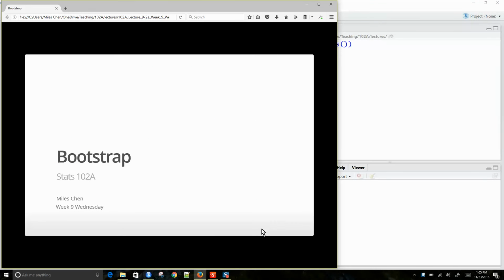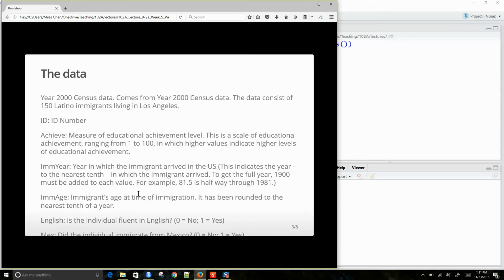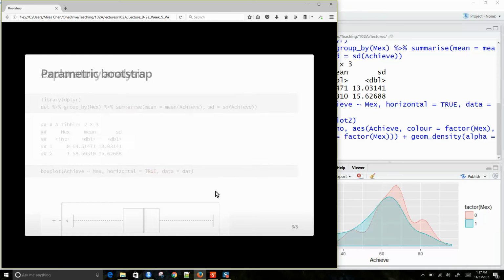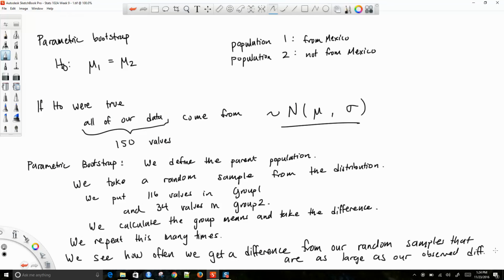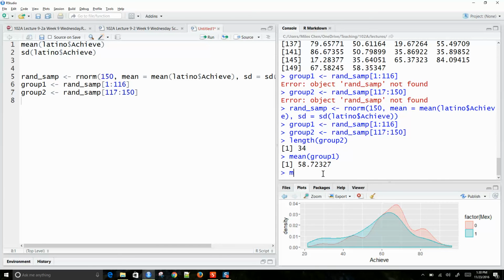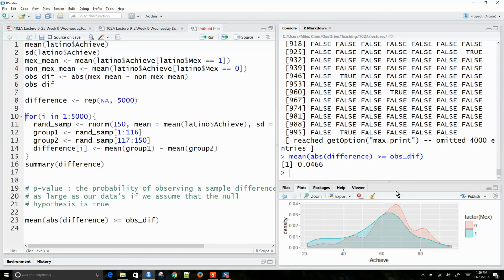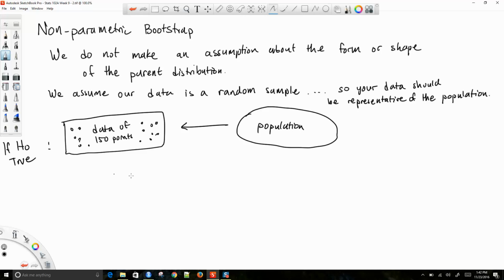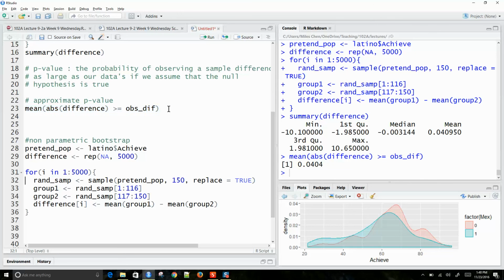11 23 2016 Stats 102A Lecture 01